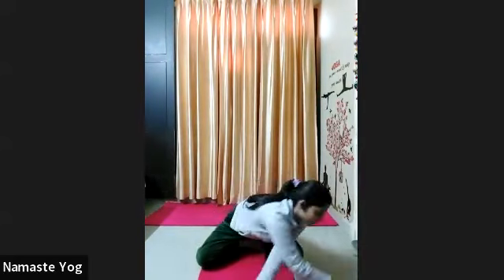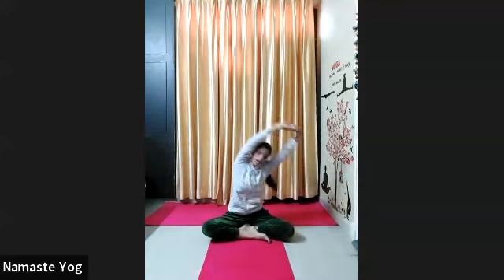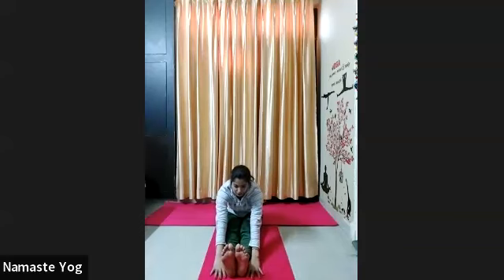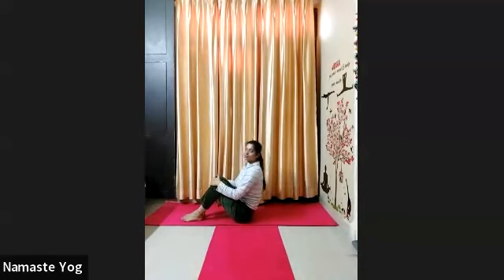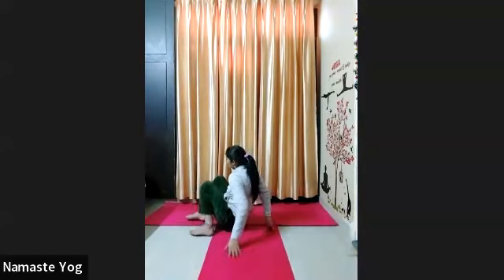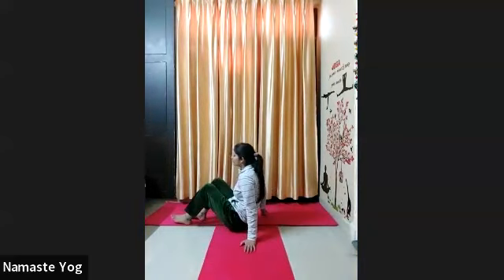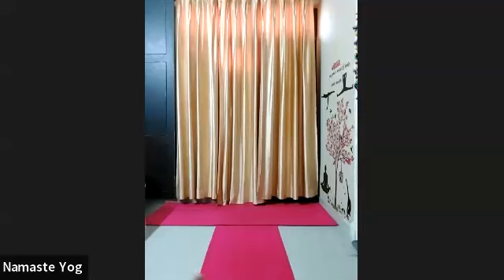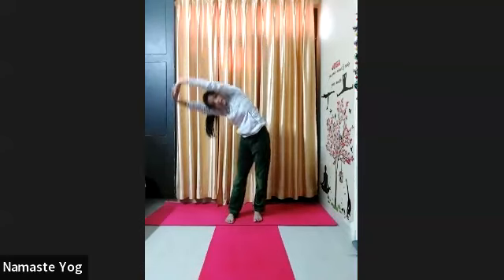Belly Workout for Weight Loss || Namasteyog || Online Session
Your core is the central part of your body. It includes your pelvis, lower back, hips and stomach. The stomach muscles sometimes are called abs. Core exercises train the muscles in your core to work in harmony. This leads to better balance and steadiness, also called stability. Stability is important whether you're on the playing field or doing regular activities.

Welcome to NAMASTEYOG Online Yoga session, your ultimate destination for a transformative journey towards holistic well-being!
Our YouTube channel is your sanctuary of serenity, where ancient wisdom meets modern life.
 Whether you're a seasoned yogi or a beginner taking your first steps on the mat, NAMASTEYOG is here to guide you on your path to inner peace, physical harmony, and a healthier, happier you.

🌿 Yoga for All Levels
🧠 Mindful Meditation
💪 Strength and Flexibility
🌅 Holistic Wellness
🌄 Morning Rituals and Evening Unwinds
🤝 Community and Support
📅 Regular Updates

✨ Why Choose NAMASTEYOG? ✨
Our channel is dedicated to making yoga and mindfulness practices accessible, enjoyable, and transformative for everyone. We believe in the power of yoga to improve not only physical health but also mental and emotional well-being. At NAMASTEYOG, we're here to guide you every step of the way as you embark on your journey towards a more balanced and harmonious life.

Join us on the mat, and let's flow towards a healthier, happier you together. Namaste! 🙏

LIVE ONLINE SESSIONS
NAMASTEYOG